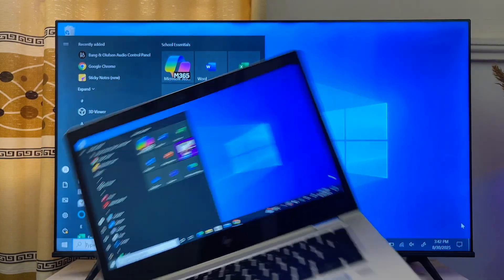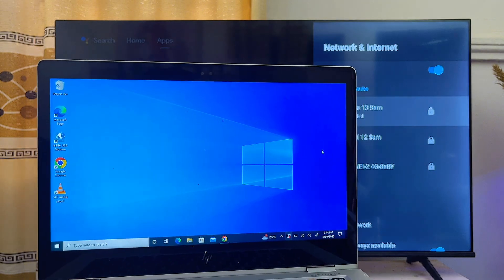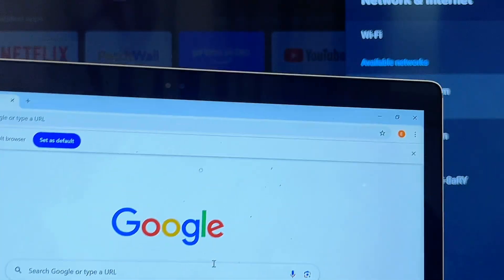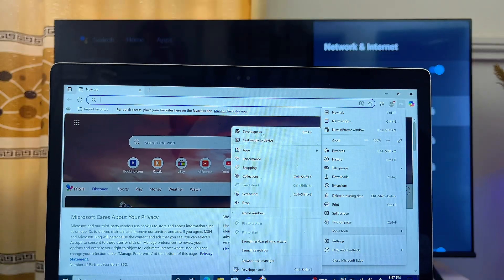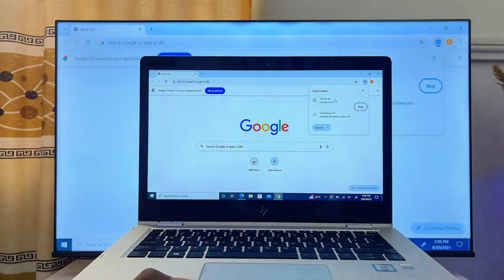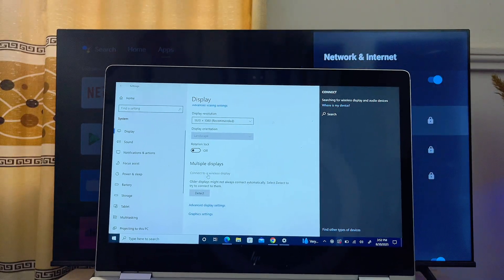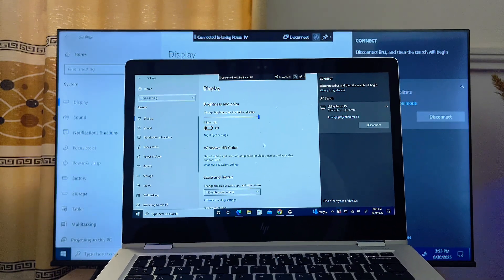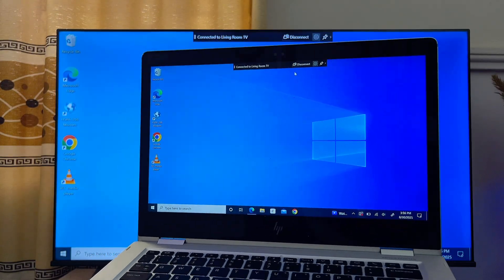How to Connect Laptop to Any TV Wirelessly (Without HDMI)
In this video, I will show you step by step how to connect your laptop to any TV wirelessly without HDMI so you can easily mirror your laptop screen to your TV. Whether you are using an Android TV, Google TV, Hisense Smart TV, LG TV, Samsung TV, Sony Bravia TV, Skyworth Smart TV, TCL TV, or any other brand of Smart TV, this tutorial will work for you. I’ll first make sure both your laptop and TV are connected to the same WiFi network, then I’ll guide you through using the screen mirroring feature on your laptop or PC to connect to your TV. If that doesn’t work or feels too slow, I’ll also show you another simple method using the built-in wireless display feature of Windows to connect your laptop to TV without HDMI cable. You will also learn how to use your TV as a second display or extended display for your laptop or PC. This guide will help you connect laptop to Smart TV wirelessly, mirror PC to TV, and extend your laptop screen without any cables.